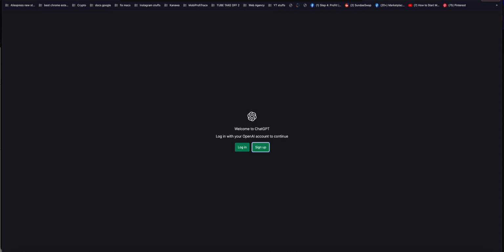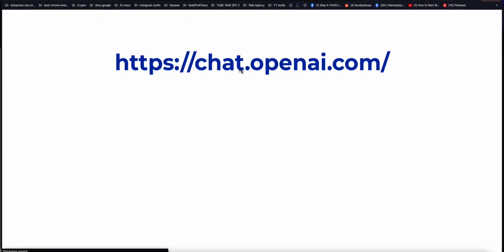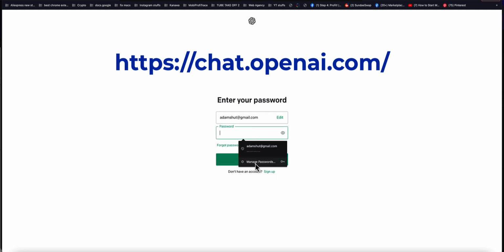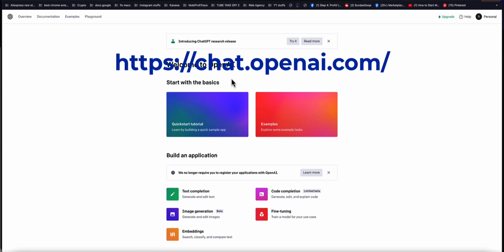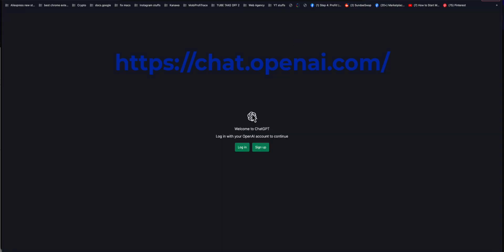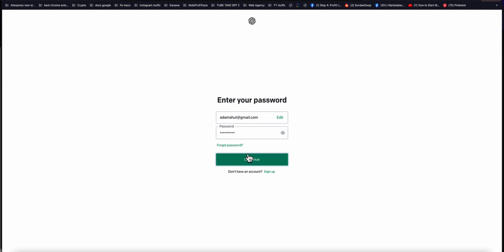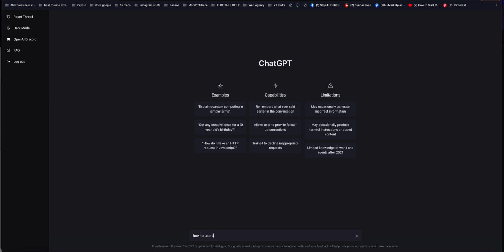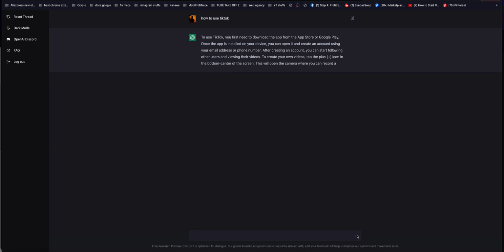ChatGPT explained 🤖 How to use ChatGPT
Hi there, and welcome to this tutorial on how to use GPT-3 for chat. GPT-3, or Generative Pretrained Transformer 3, is a state-of-the-art language processing tool that can generate human-like text. In this tutorial, we'll show you how to use GPT-3 to create engaging and natural-sounding chat conversations.

To get started, you'll need to sign up for an account with OpenAI, the creators of GPT-3. Once you have an account, you can access the GPT-3 API and start using it in your chat applications.

To use GPT-3 in a chat application, you'll first need to provide it with some context. This can be in the form of a prompt, which is a brief description of the topic you want to chat about. For example, if you want to chat about the weather, you could provide GPT-3 with the prompt "Let's talk about the weather."

Once GPT-3 has this prompt, it will generate a response based on its understanding of the topic. This response will be generated using a combination of machine learning algorithms and pre-trained data, allowing GPT-3 to produce human-like text that is relevant to the prompt.

To improve the quality of the conversation, you can provide GPT-3 with additional context as the conversation progresses. For example, if you ask GPT-3 about the weather in a specific location, it will use this information to generate a more detailed and accurate response.

Overall, GPT-3 is a powerful tool for creating engaging and natural-sounding chat conversations. Whether you're building a chatbot for customer service or just want to have a fun conversation with your friends, GPT-3 is an excellent choice. Give it a try and see how it can enhance your chat experience.